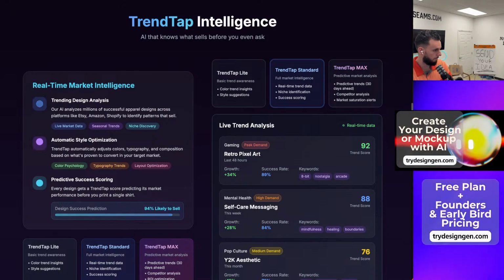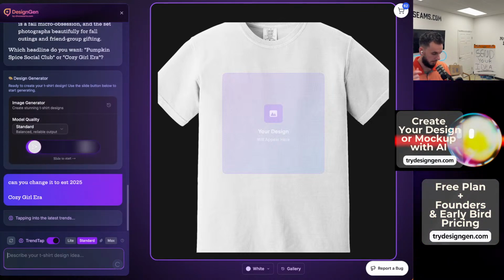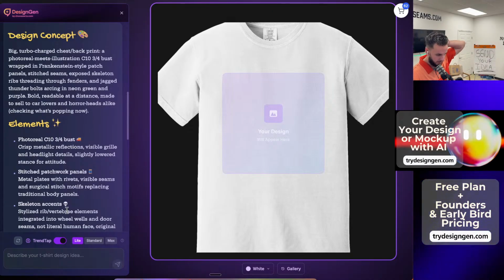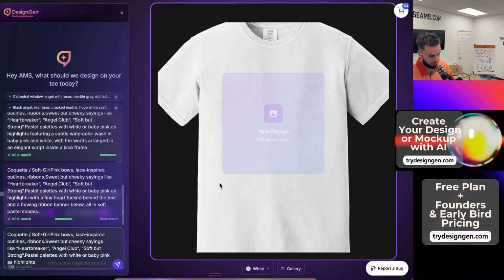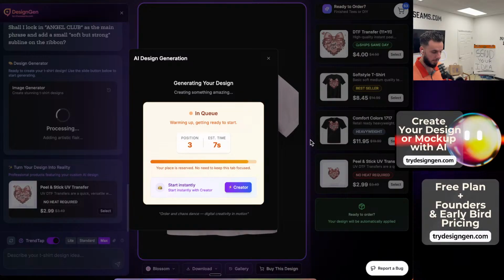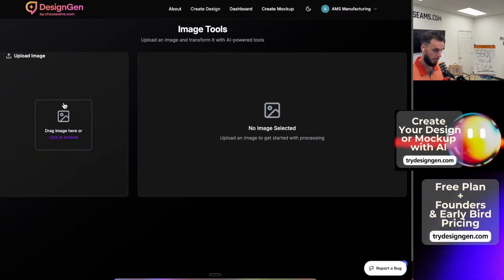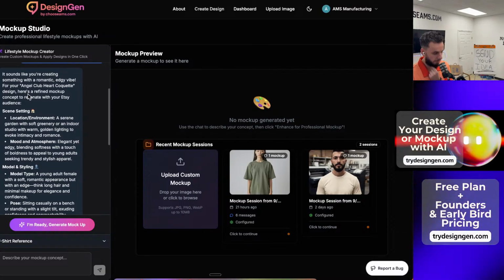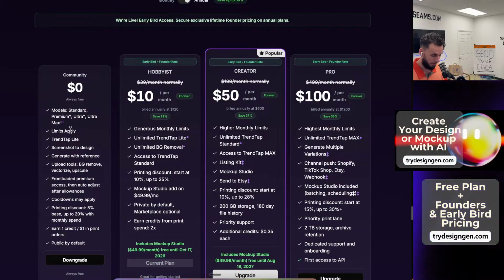Live Demo: Create Trending Fall & Christmas T-Shirt Designs